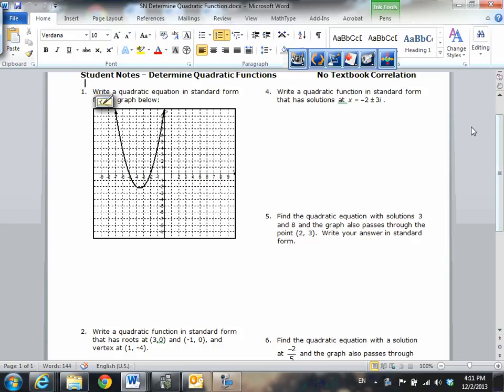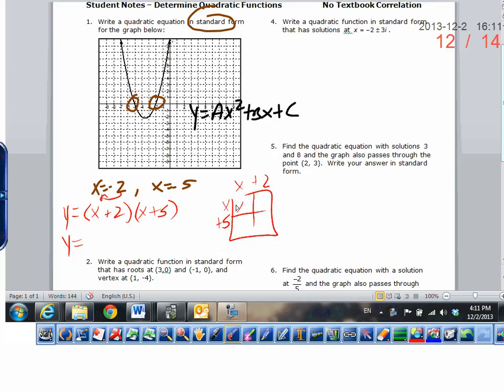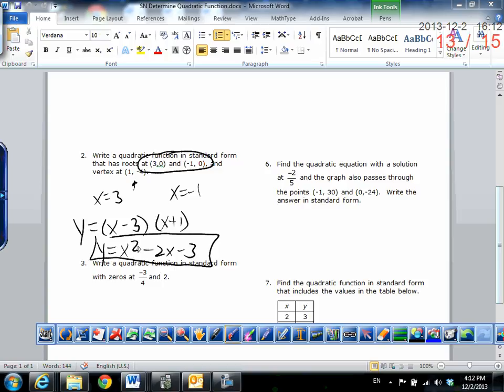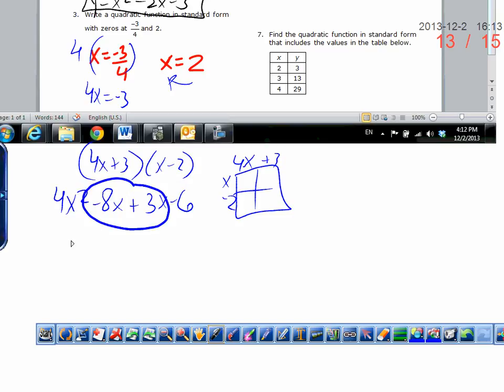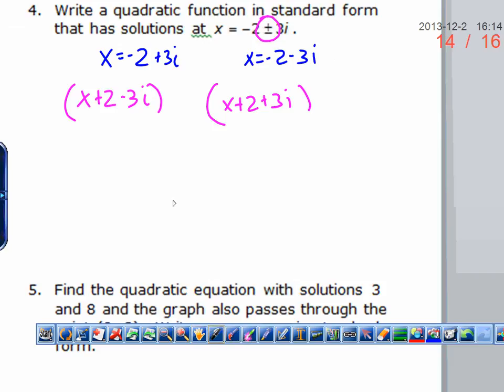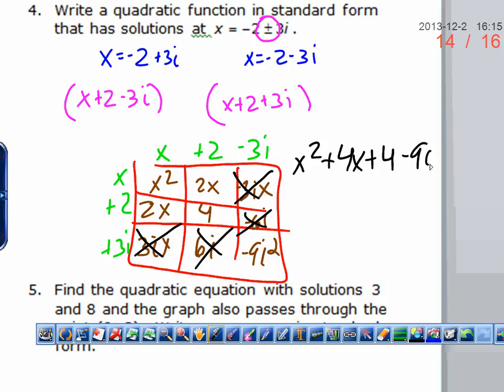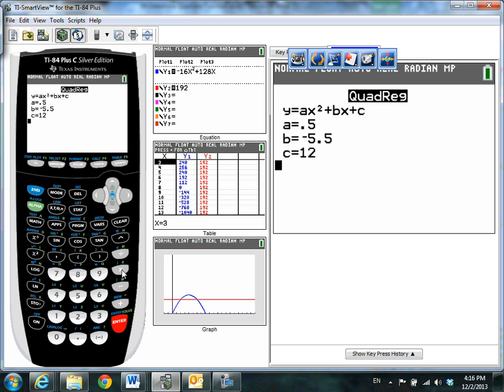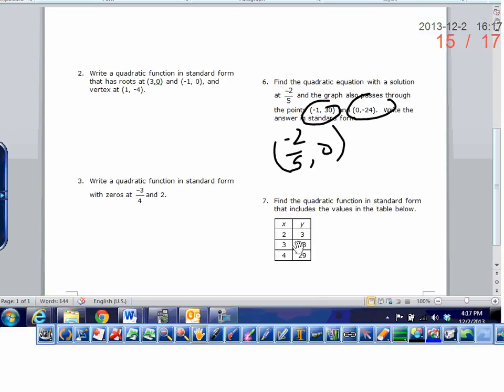Determining Quads Alg 2